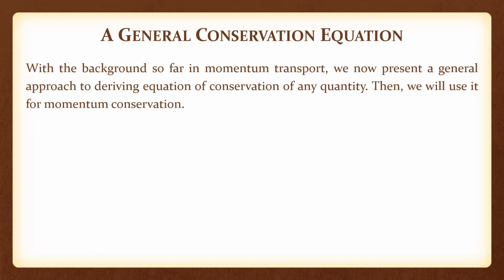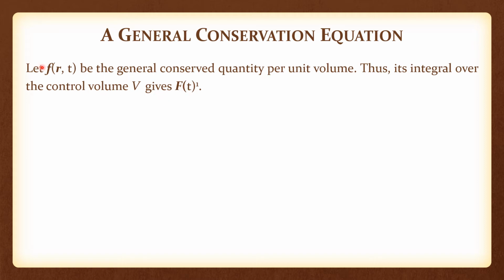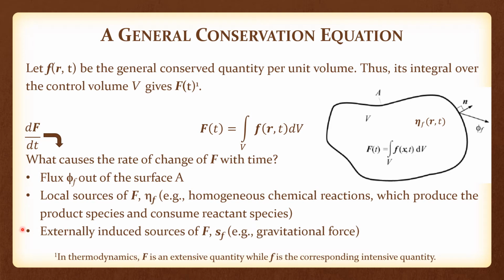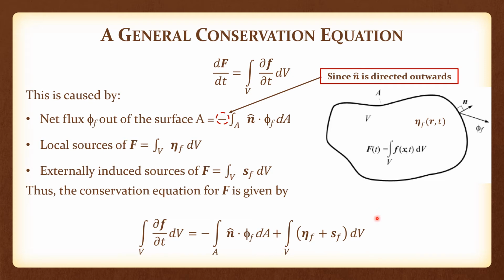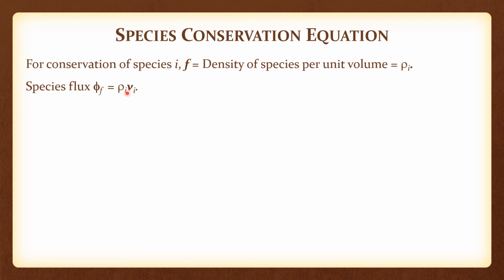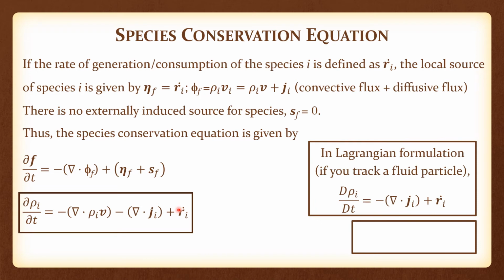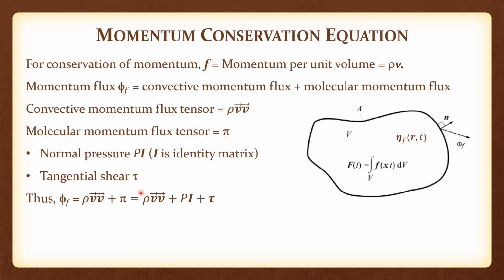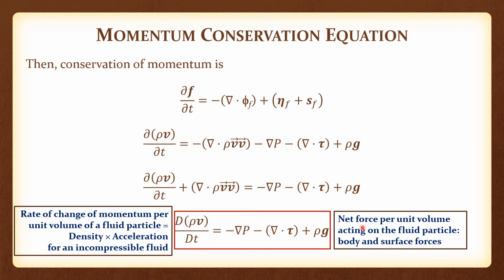17 Derivation of Conservation Equations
17 Derivation of Conservation Equations
This talk is the final one in a series of four lectures on the derivation of conservation equations for (overall) mass, species and momentum. (Conservation of energy is postponed to a future lecture!) We now take the pieces of the puzzle we have gathered - molecular momentum flux, convective/bulk momentum flux, Eulerian/Lagrangian perspective and time derivatives and the derivation of continuity equation - to finally derive the general equation of conservation of a quantity in a fluid transport system.